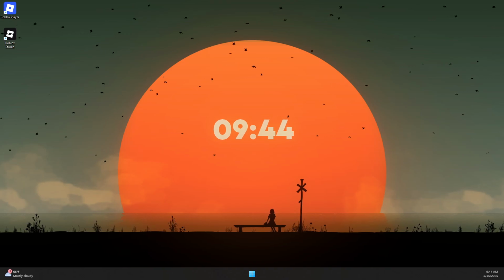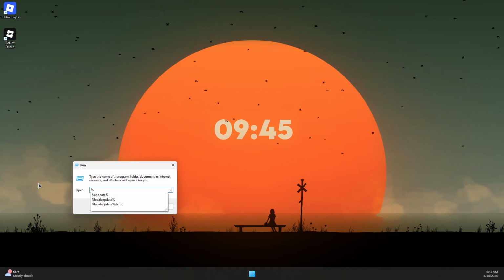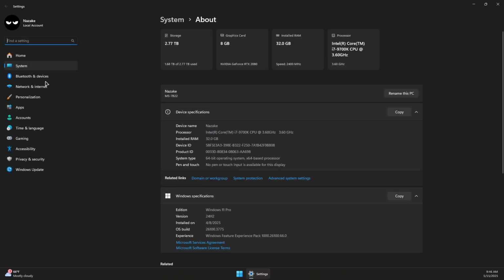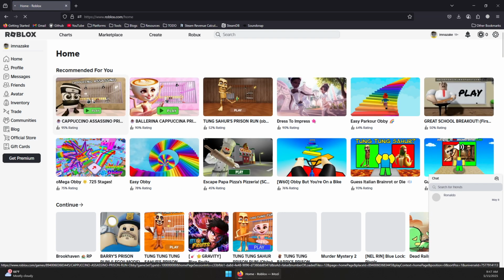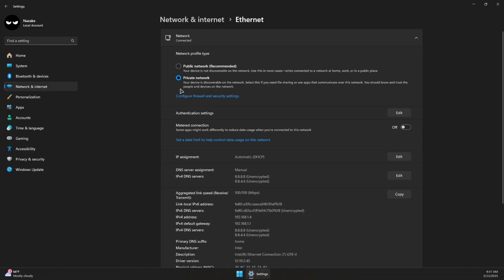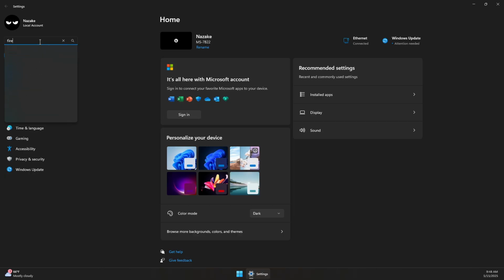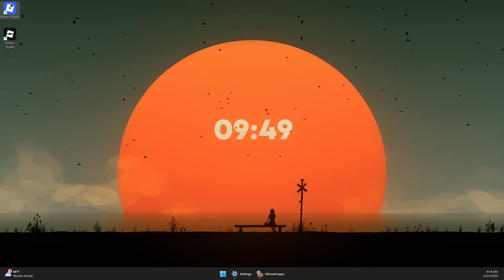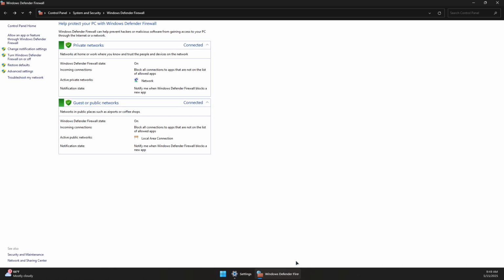How To Fix Roblox Error Code 403 (Authentication Failed Fix)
Learn how to fix Roblox Error Code 403 caused by authentication failure with easy steps to get back into your account.